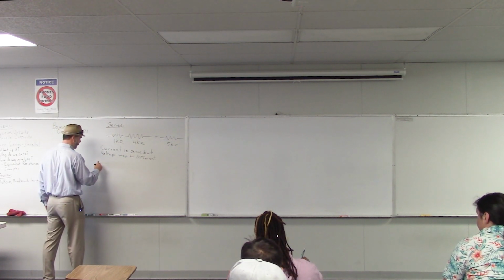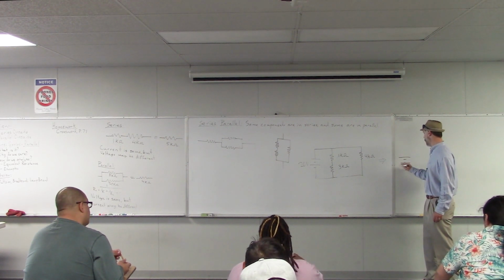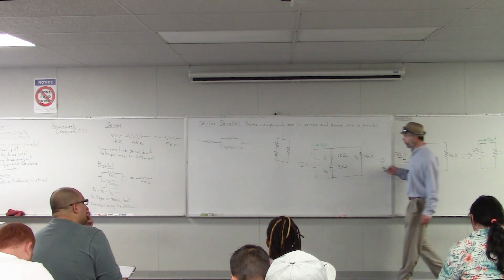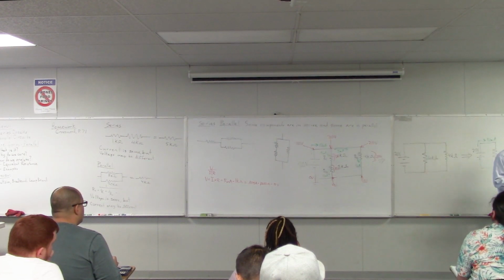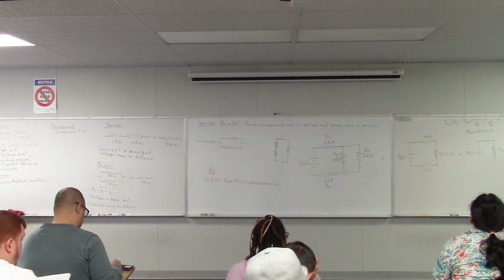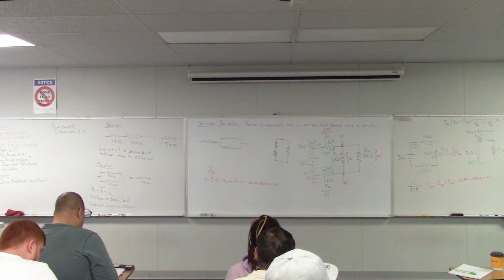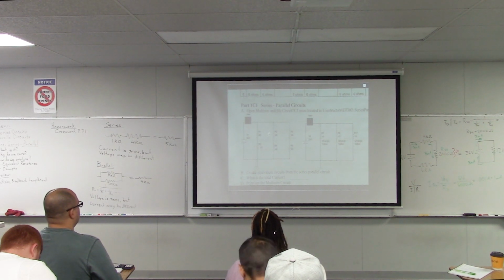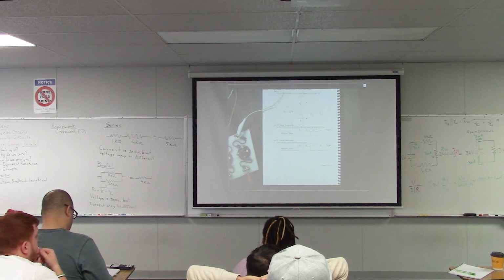231003 Series Parallel Circuits